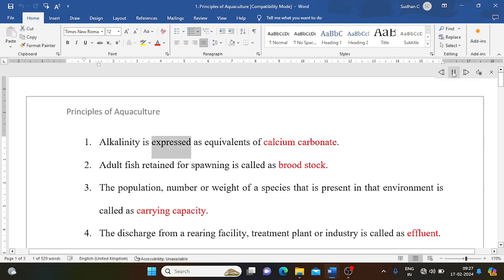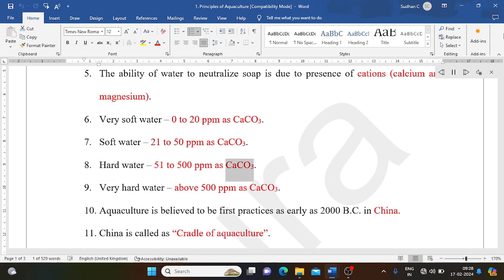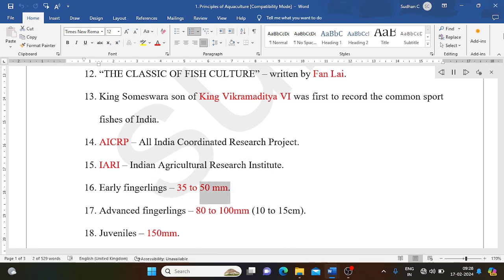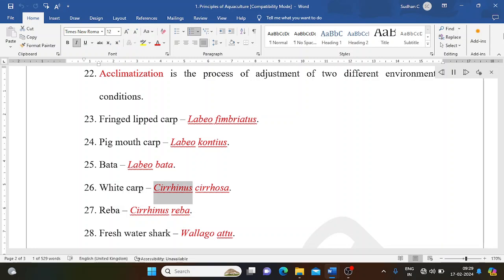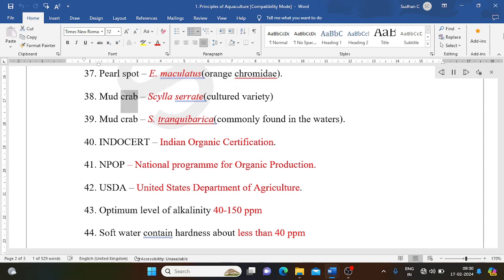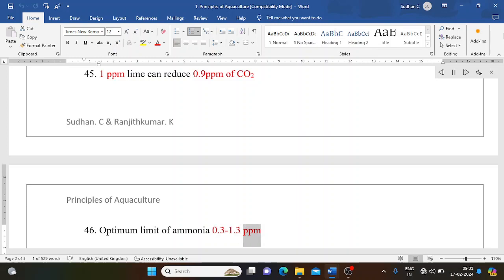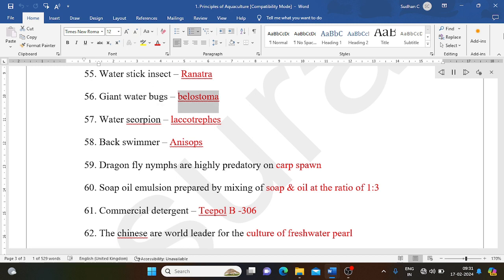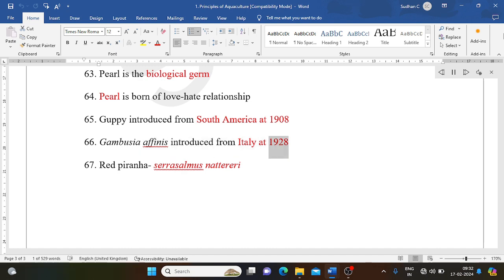Principles of Aquaculture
Learning objectives - To get knowledge about Principles of Aquaculture objectives.

SuRA - An Educational App for Learning Fisheries and ICAR-JRF/SRF Examination

SuRA – an educational mobile app that facilitates learning for Fisheries graduates across India. It supports 9 basic domain of fisheries science in objective forms for lucid idea and knowledge. An innovative, open access and free mobile application created for the welfare of students pursuing Fisheries Science for successful preparation of ICAR-JRF, SRF and All Indian PhD Entrance examination. It includes basic domains; like Aquaculture, Fisheries Resource Management, Aquatic Animal Health Management, Aquatic Environment Management, Fish Processing Technology, Fisheries Engineering and Post Harvest Management, Fisheries Extension, Economics and Statistics, Fisheries Genetics and Biotechnology & Fisheries Updates. These points to remember of each course are prepared from various books, internet open sources and reports of fisheries institutes.

Though this application will act as a open source publication of various MCQs and Objective type questions in future all students pursuing graduate and post graduation in fisheries science; Professors; Scientist are requested to send their valuable keys and ideas for last domain Fisheries Updates.